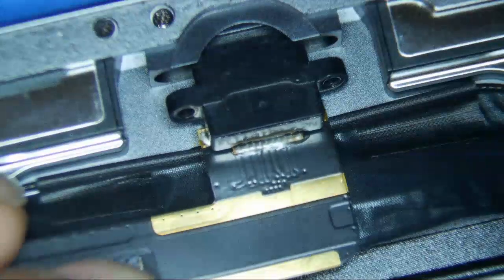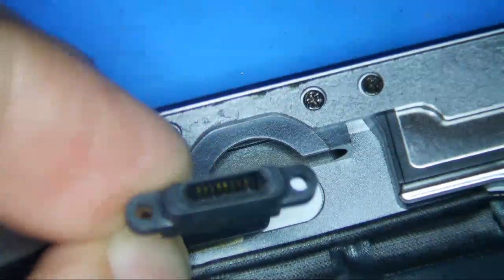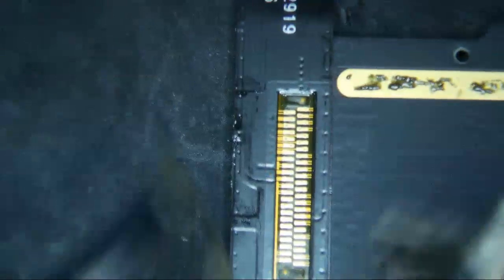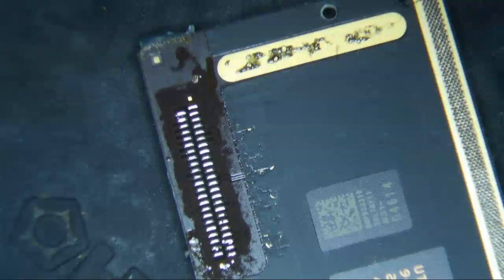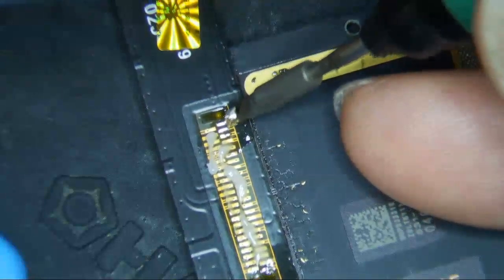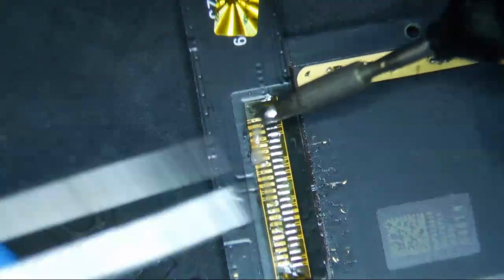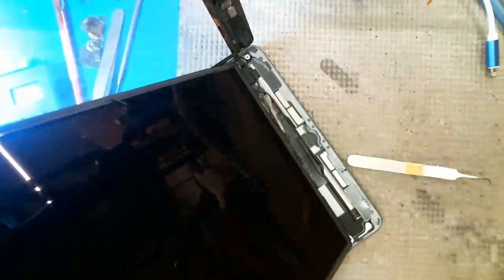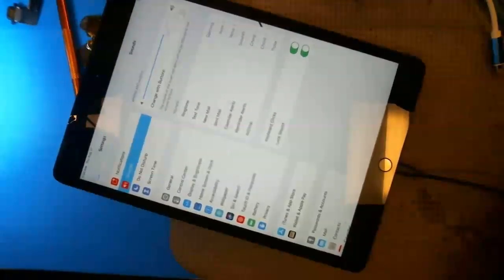iPad 7th Gen Charge Port Repair